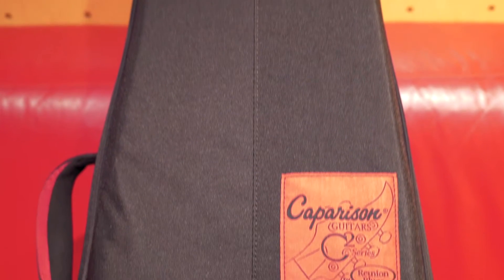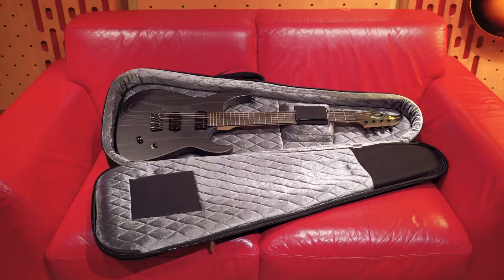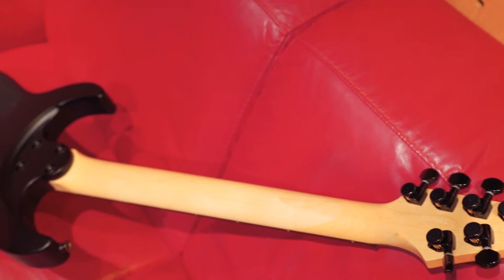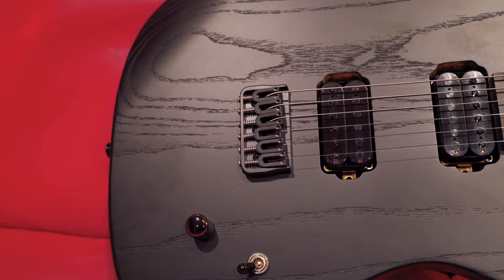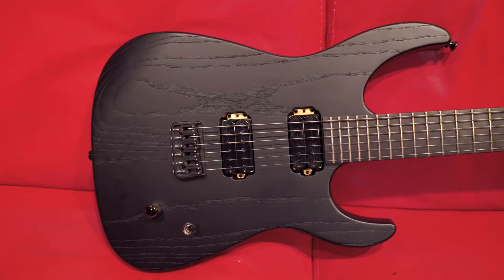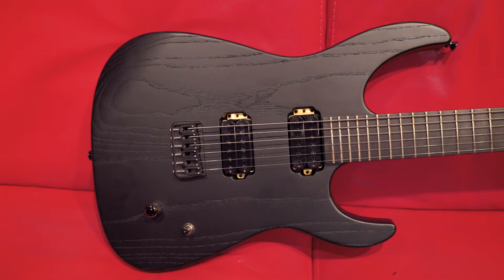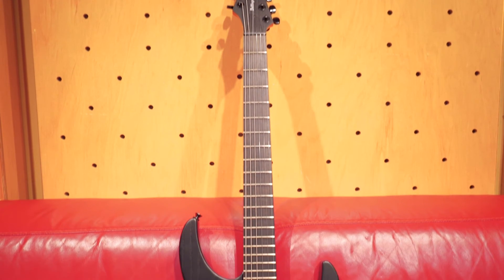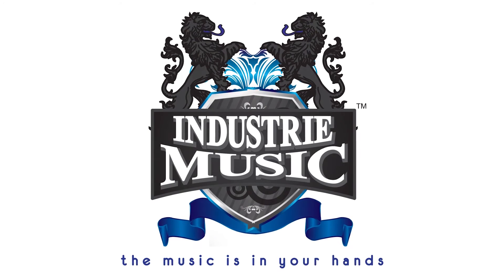Caparison Dellinger II FX-AM Charcoal Black Matt - Overview & Demo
Here is a quick overview and demo video of the caparison Dellinger II FX-AM.

Industrie Music
166 Great North Road, Five Dock, NSW 2046

The Caparison Dellinger II FX-AM is a defined and focused no nonsense sonic leviathan.

The Light Ash and Maple composite body gives you a sweet airy tone that’s bright with a tight low end and loaded with a ton of sustain when played clean and a rampaging beast with a slightly scooped mid and razor sharp precision when you unleash the full power of the Caparison designed twin humbucker pickups and crank up the gain.

The Hipshot Fixed Bridge has solid steel saddles with a crisp string relief edge, eliminating dull tones, maximising string vibration and will stay solid no matter how hard you thrash. The beautiful simplicity of the design perfectly complimenting the sleek and dramatic design of the guitar.

The plain ebony fingerboard further enhances the slick aesthetics of the Dellinger II FX-AM and the luminous side fret marker dots are a practical and very cool addition.

General
Model Name:     Dellinger II FX-AM

Body
Body Shape:     Dellinger
Body Material:
Top:     Light Ash
Back:     Maple
Bridge:     Hip-Shot Fixed

Neck
Neck Joint:     Bolt-On
Neck Material:     Maple
Neck Grip:     Caparison
Fingerboard Material:     Ebony with Luminous Side Markers
Fingerboard Radius:     R350 to R400
Scale Length:     648mm (25 1/2")
Nut Width:     42mm
No. Of Frets:     24
Fret Type:     Jumbo
Nut:     Graph Tech Black TUSQ
Position Inlay:     None

Head
Headstock:     Devil's Tail With "Dellinger" Logo
Head Angle:     15 Degrees
Machine Heads:     Hip-Shot Grip-Lock Open Gear
Locking Tuners

Electronics
Pickup:
Neck Position: Caparison PH-F
Bridge Position:     Caparison PH-R
Controls:     Master Volume(CTS 500kA),
Switchcraft 3-Way Toggle Switch

Finish
Head Top:     Pro. Black
Neck Finish:     Urethane Matt Finish
Body Finish:     Natural Matt,
Charcoal Black Matt
Hardware:     Hip-Shot Black

Miscellaneous
Tuning:     C Tuning
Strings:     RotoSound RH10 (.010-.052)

Included Accessories
Case/Gig Bag:     Reunion Blues AERO case (CP-AEROE1)